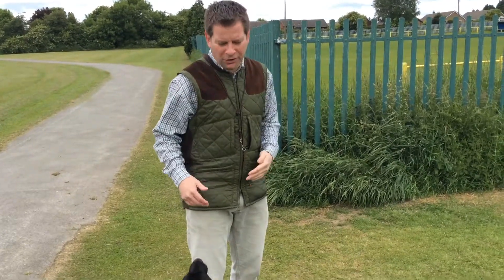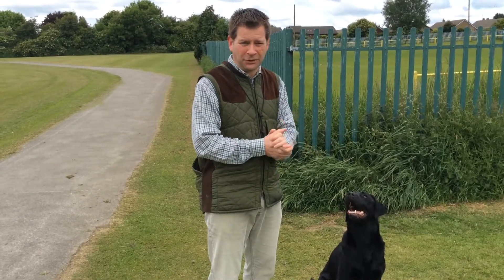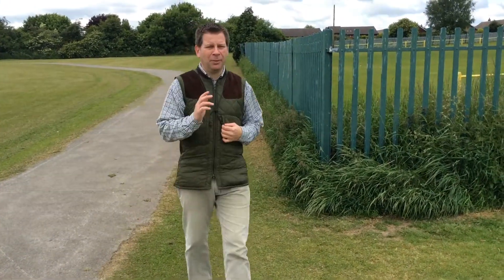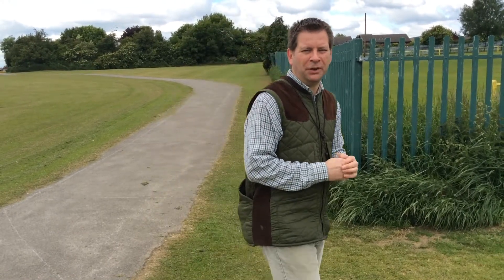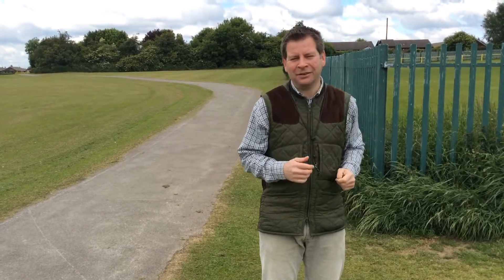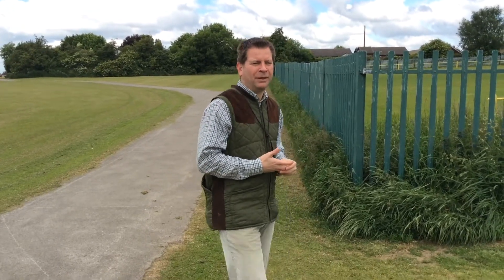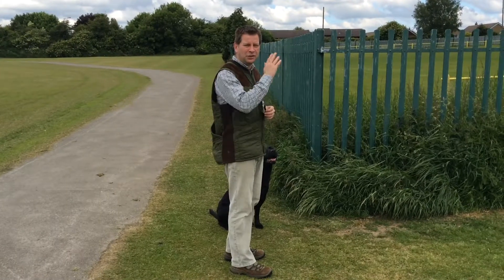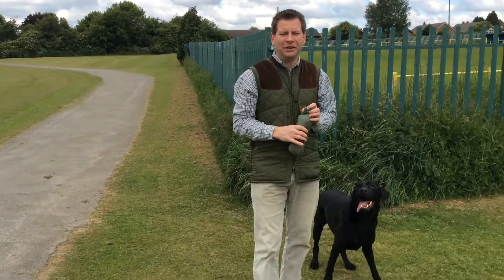Gundog Training - Basic Blind Retrieve Instructions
Gundog training-Teaching a dog a basic blind retrieve in a suburban location